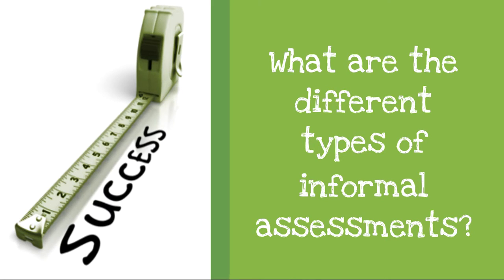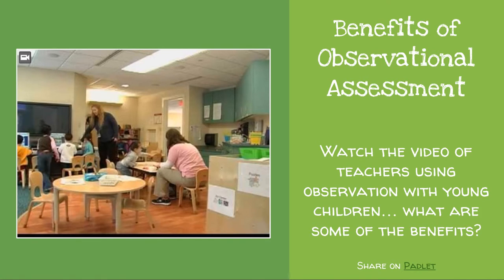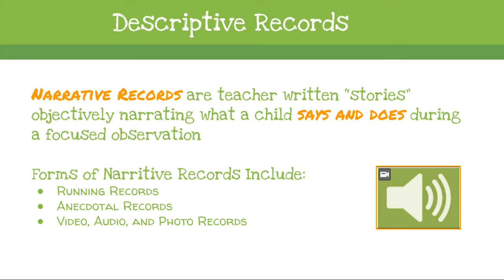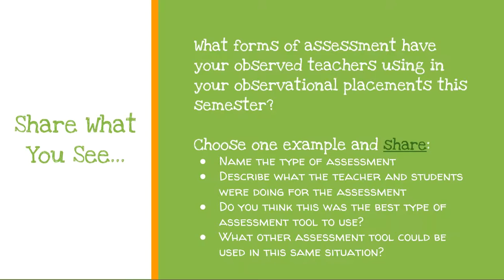Assessment Presentation Video Directions